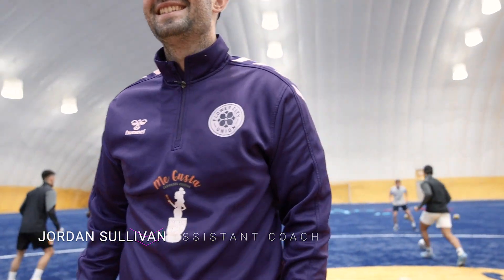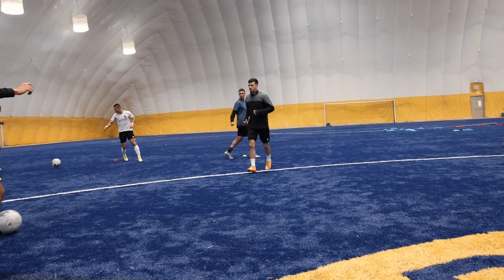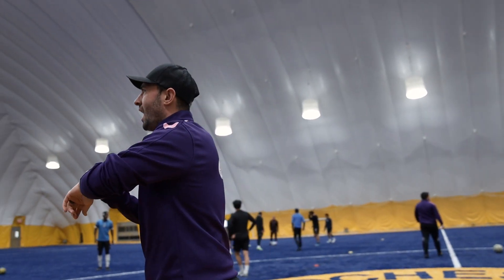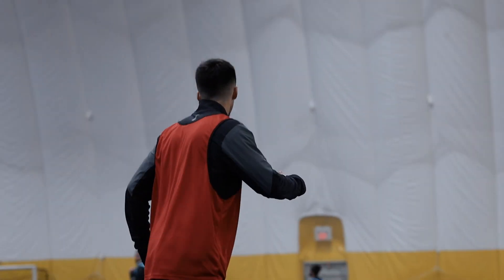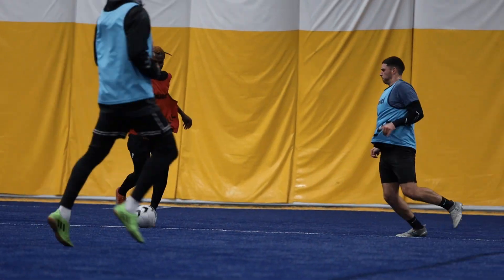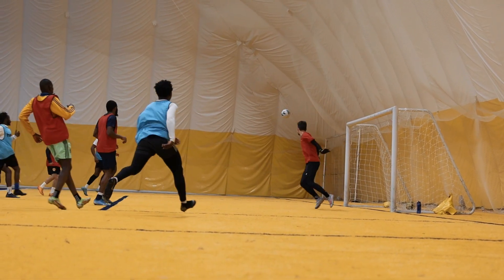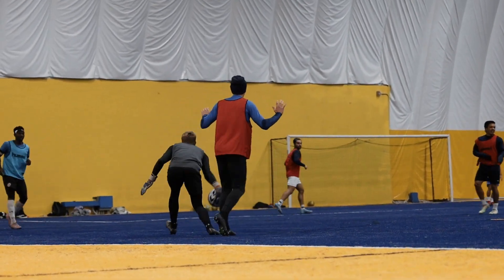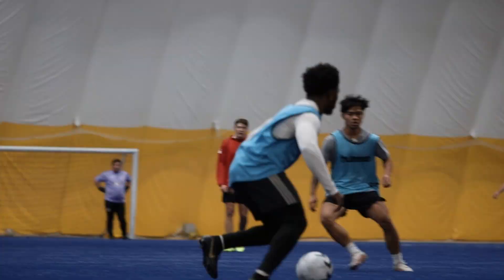First-Team Trials | Behind the Union, S2E1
This episode of Behind the Union kicks off season 2 with our first-team open trials!

Behind the Union is a training vlog series following the Flower City Union through their prep for and execution of the club's inaugural season.

Follow along in each episode!